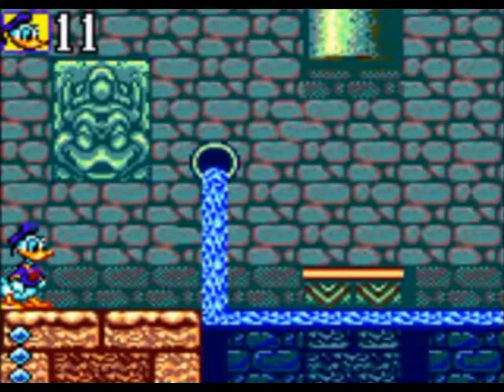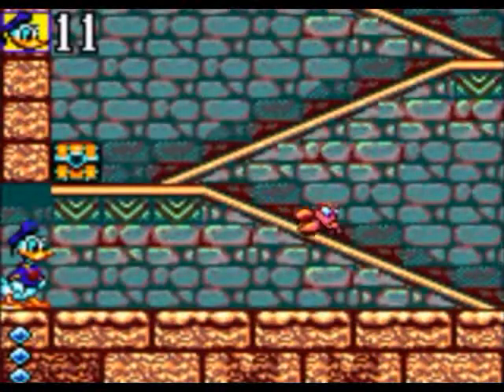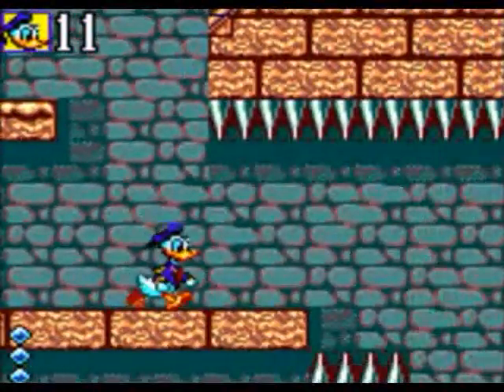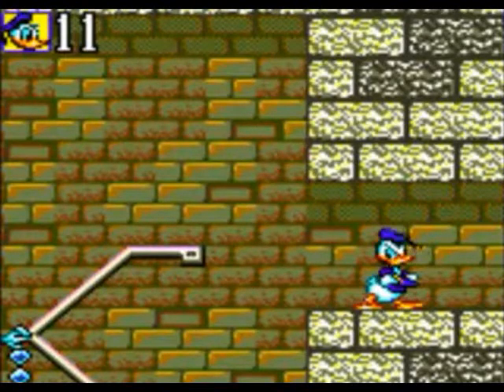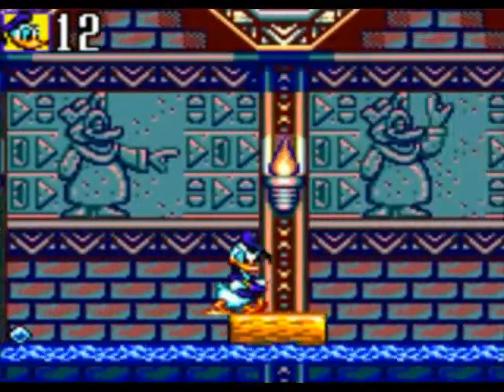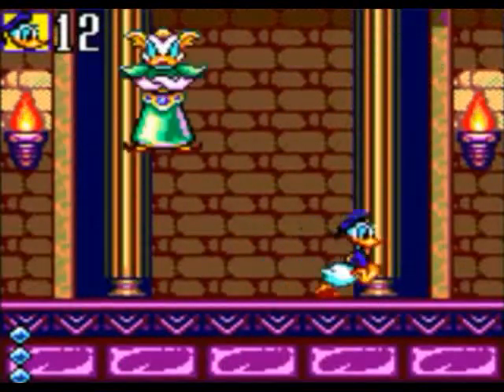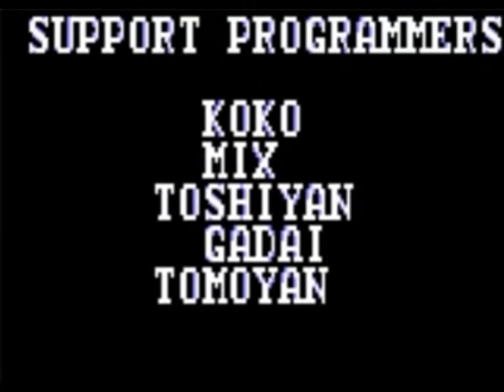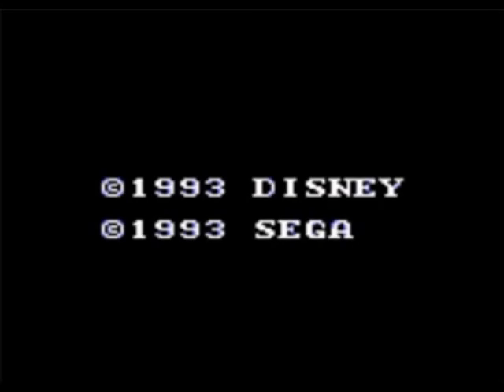Let's Play Deep Duck Trouble Starring Donald Duck (GG) Part 3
A playthrough with commentary of Deep Duck Trouble Starring Donald Duck on the Sega Game Gear. I complete the game without losing a life. In Part 3 I complete stages 5 and 6 and complete the game.